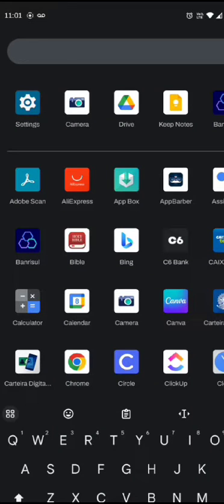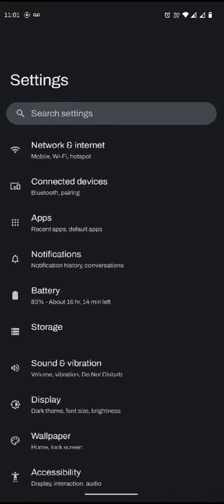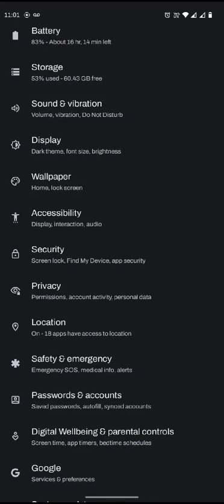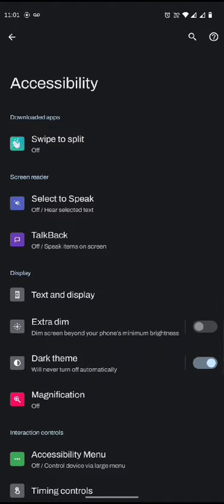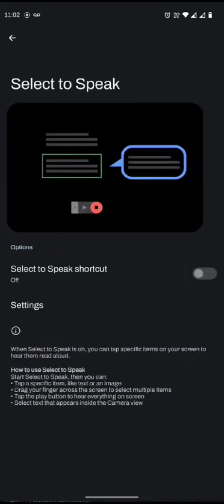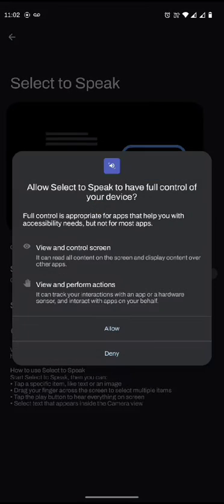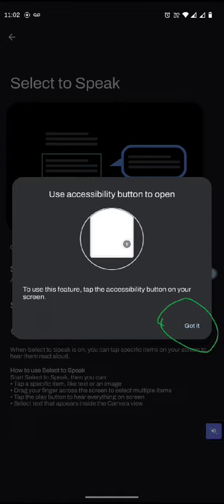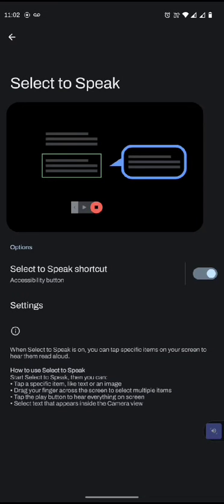Tech Tip Tuesday | How to Enable "Select to Speak" on Android | October 17, 2023